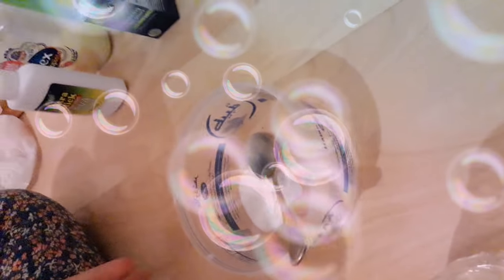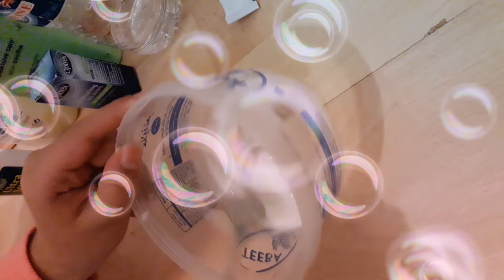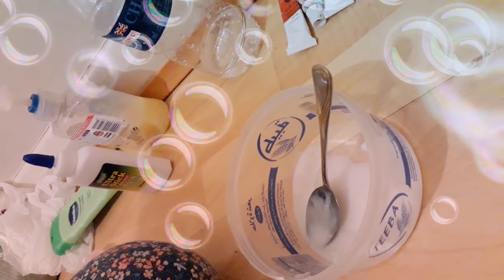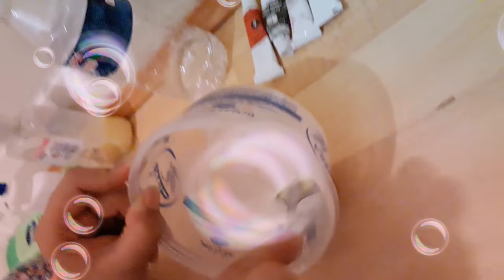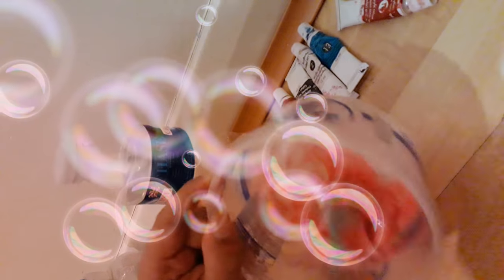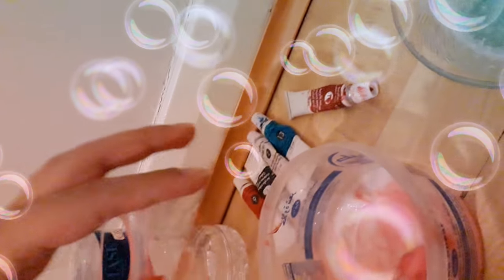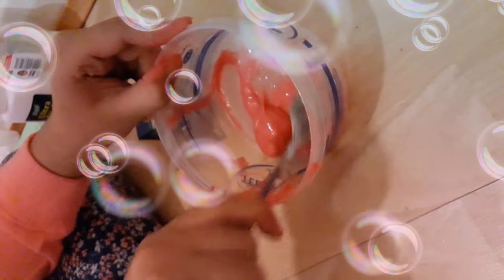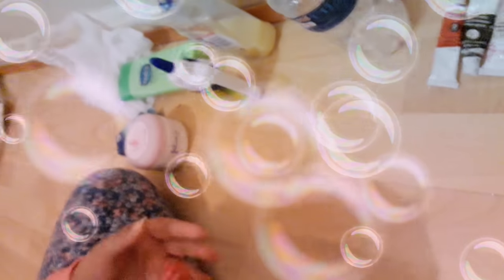Part 2 of making slime !